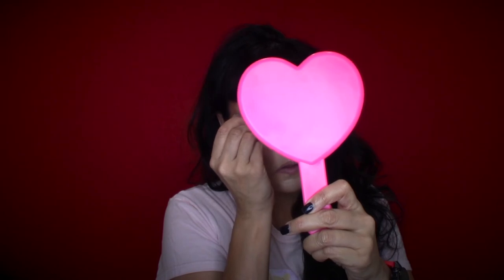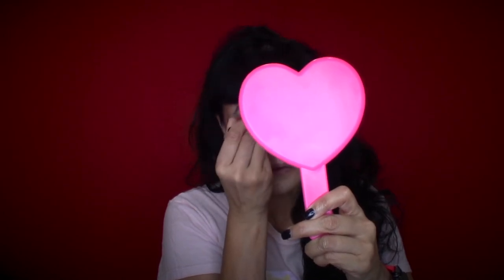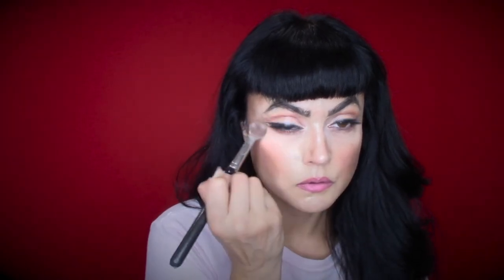HOW TO CREATE | SOFT GLAM | AIRBRUSH | MAKEUP | TICKLED PINK AIRBRUSH | ORGANIC MAKEUP | ALOE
HOW TO CREATE | SOFT GLAM | AIRBRUSH | MAKEUP | TICKLED PINK AIRBRUSH | ORGANIC MAKEUP | ALOE | VEGAN | CRUELTY-FREE | COVER SCARS | ACNE | DISCOLORATION

For the pro a great addition to your kit, non-contact, organic makeup.  Learn what products work with this brand, how to apply glam looks for day or night.

CODE: baronesloveydeluxe15

Products Used:
Tickled Pink Airbrush Compressor and Gun
Get the kit and get started! Includes your choice of foundation.

Foundations:
Light  Concealer
Mocha and Frappuccino
Light Bronzer
Apricot Pearl blush
Diamond Glow
Chai Foundation
Nude Glow

Eyes:
Apricot Pearl Blush - crease
White Out - lid
Petal Pink - lid
Gold Shimmer - ends/lid

Blackest Black liner and sealer
Flawless Finish Powder under eye

Live your best glam life inside and out!

AMAZON  Get all the products I use in the videos

JOIN THE GLAMOUR CIRCUS!
Get More info on the Glamour Photography, hair and airbrush makeup services.  Receive the interactive version of Dirty Glamour Magazine!